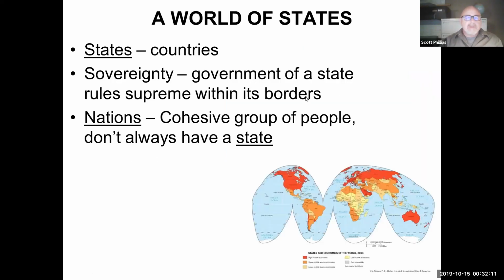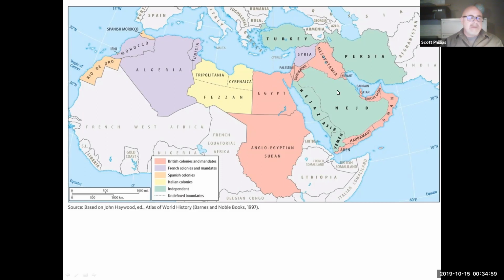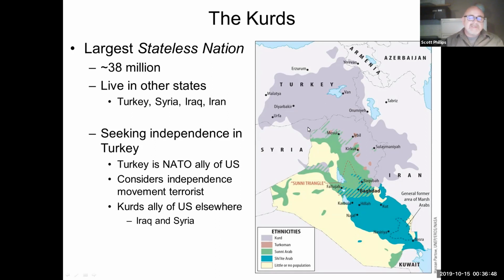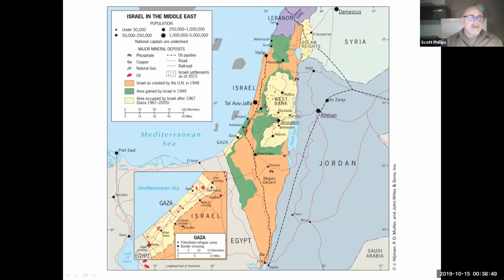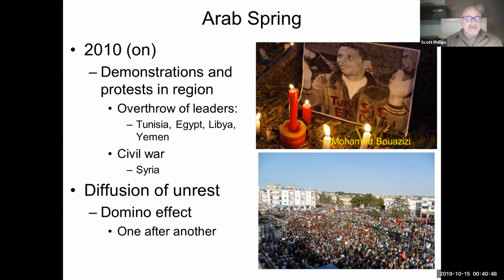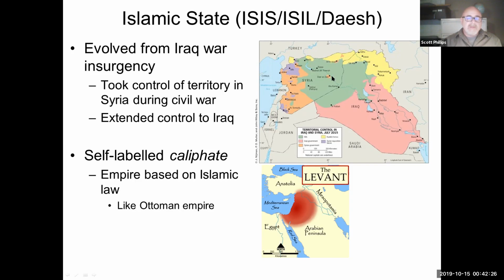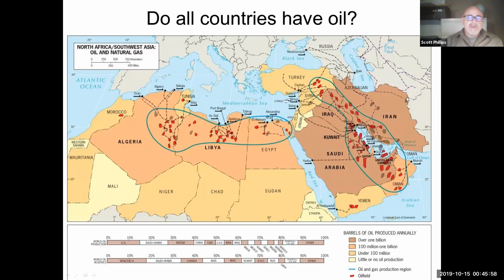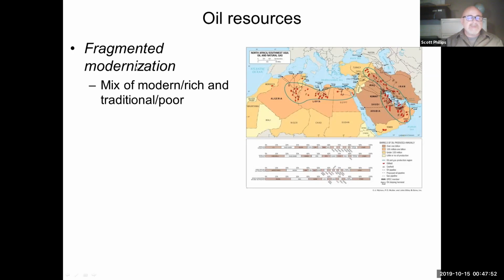GEOG 6, 4A NASWA Part 5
GEOG 6, 4A NASWA Part 5, Political Geography & Oil